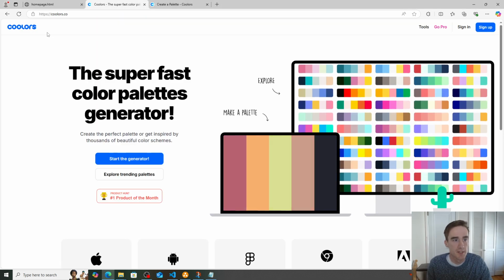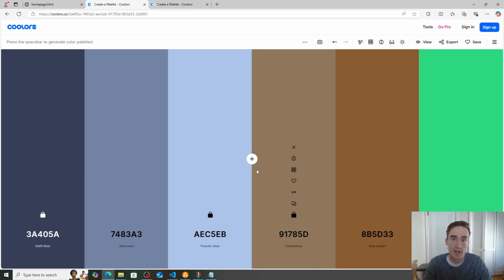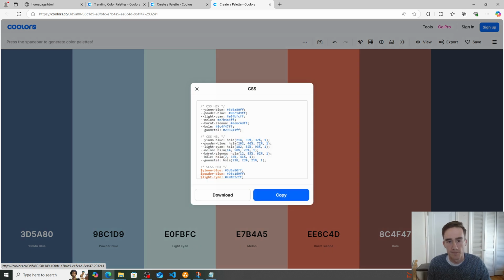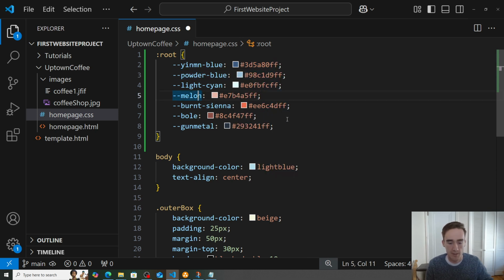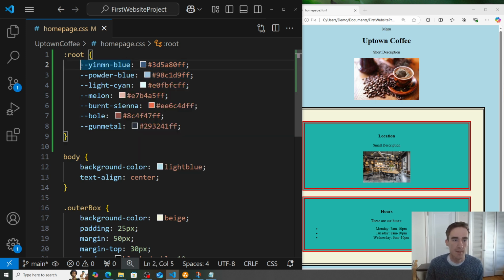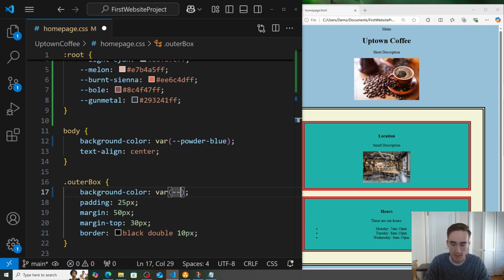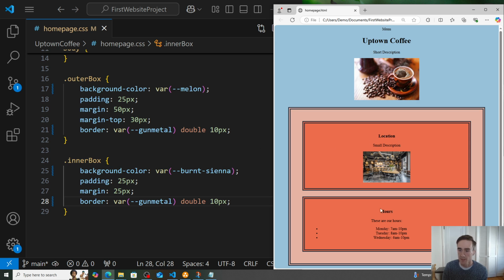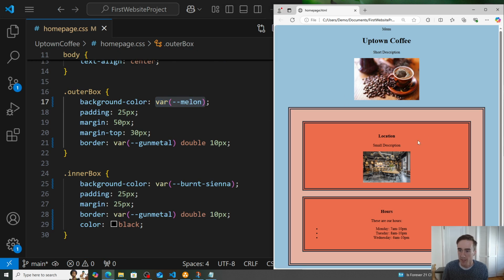4.3 Adding a Color Palette